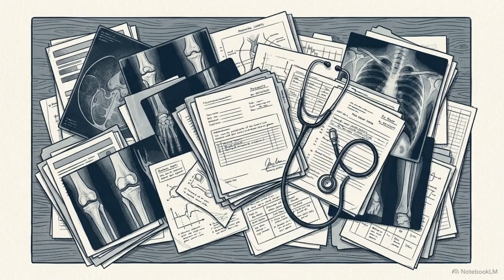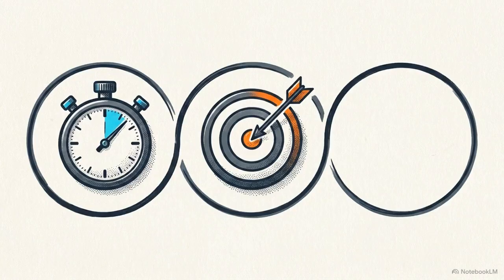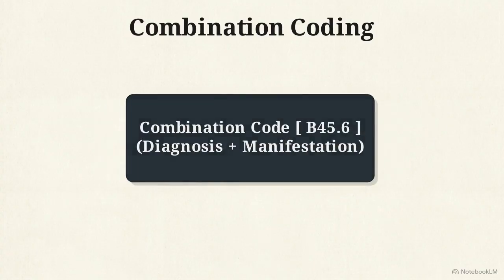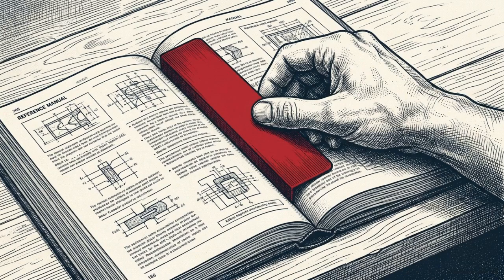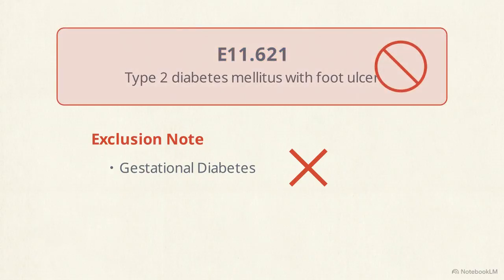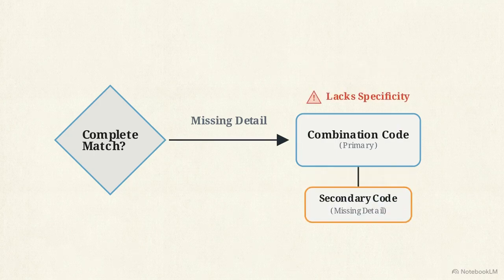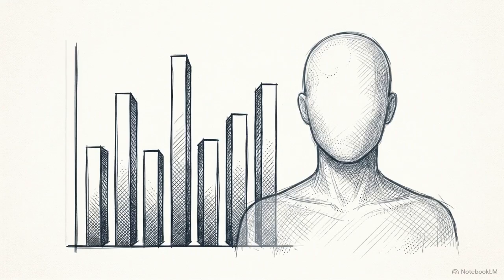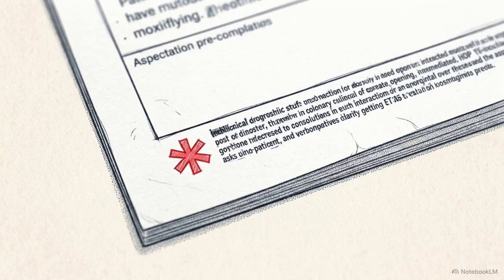ICD-10-CM B.9 - Combination Code